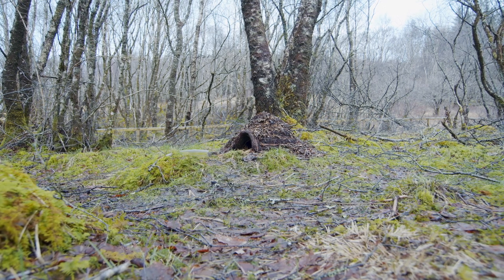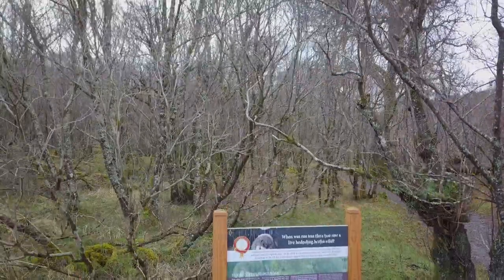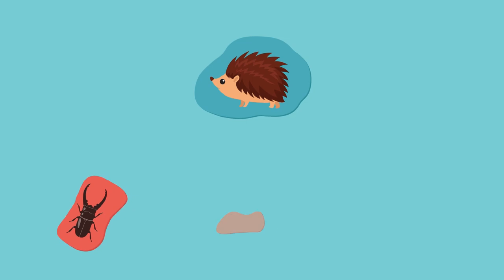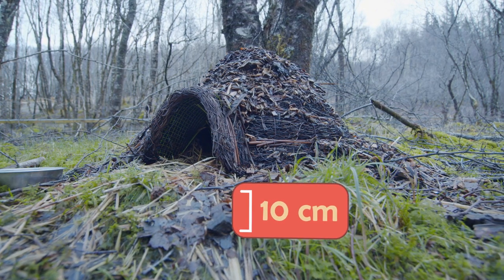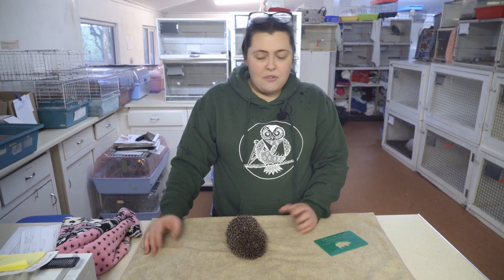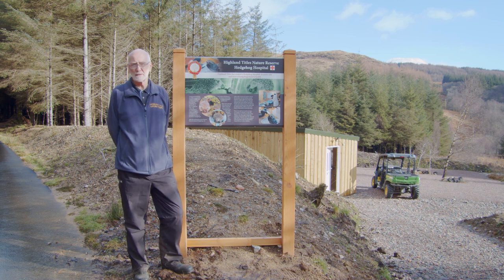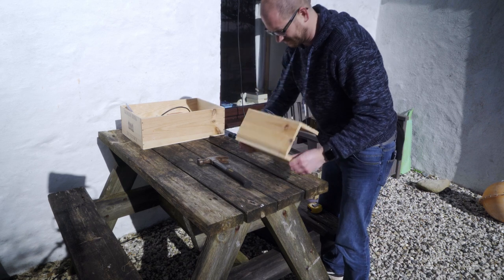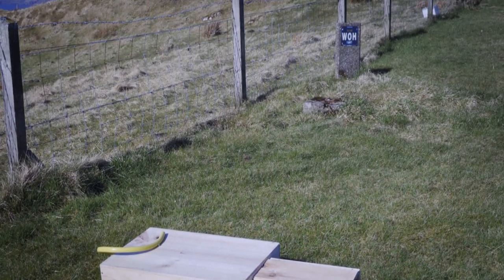The Ultimate Guide to Hedgehogs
At Highland Titles, we are committed to conserving Scotland and funding the creation, improvement and management of nature reserves. Supporting wildlife is something we are really passionate about, and you might be surprised to learn that one of our most recognisable species is under threat of extinction.